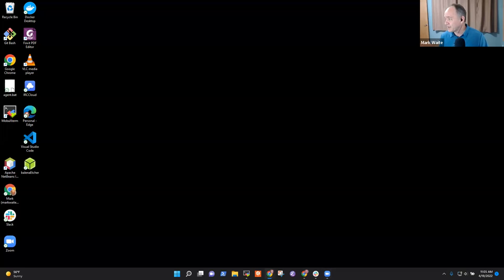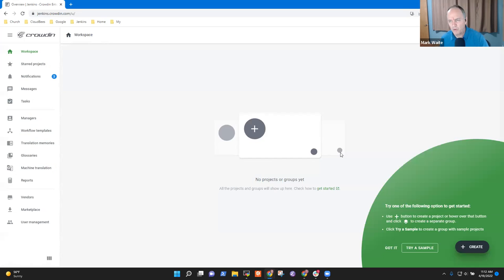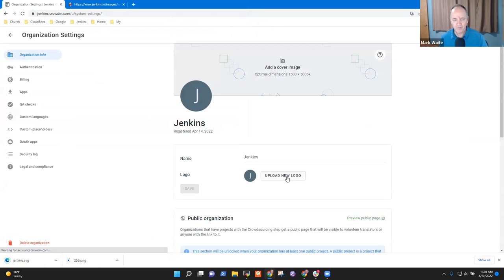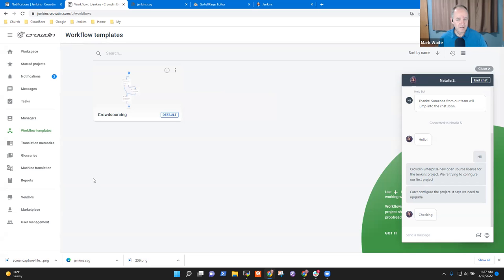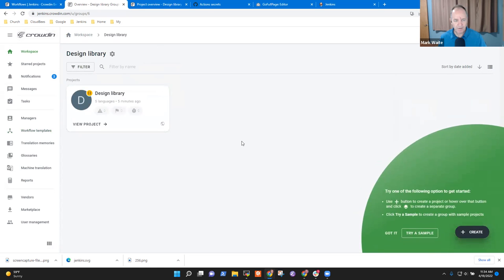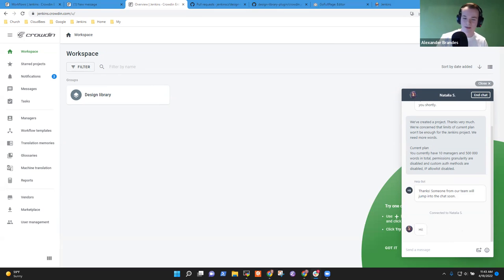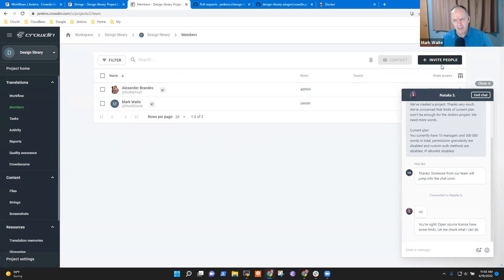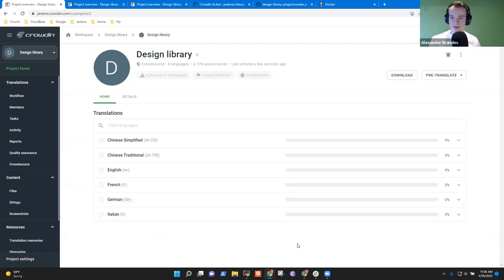2022 04 19 Docs Office Hours Configuring Crowdin Enterprise